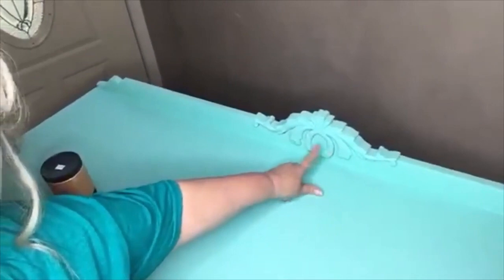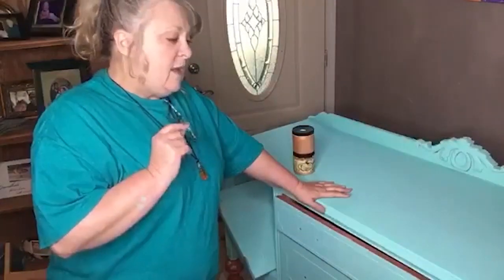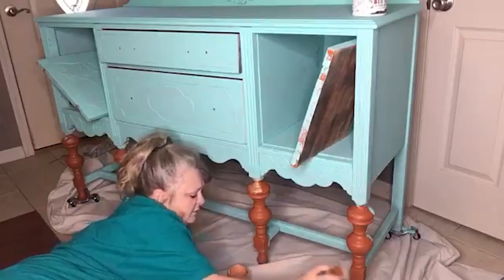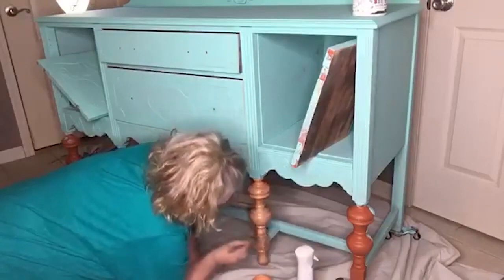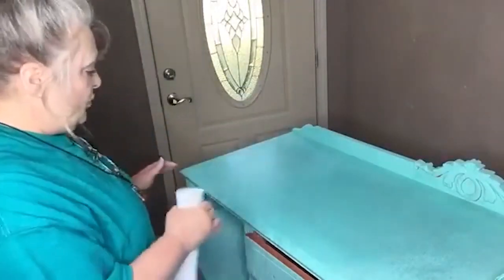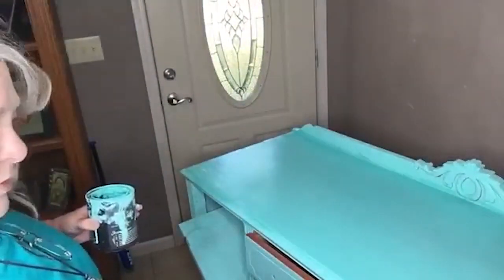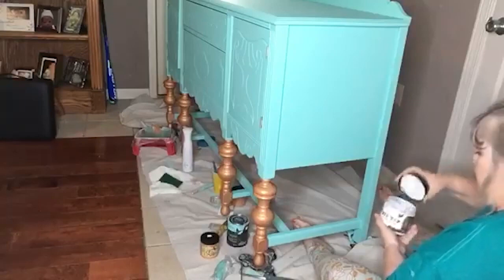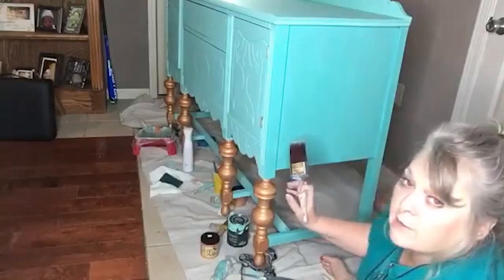Boho Buffet Part 2 | Sealing in the Top Coat